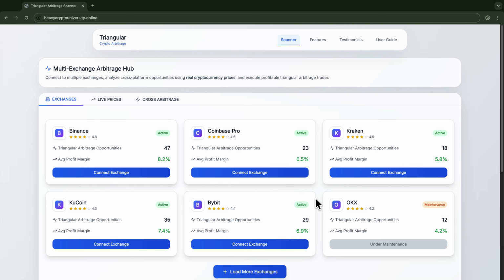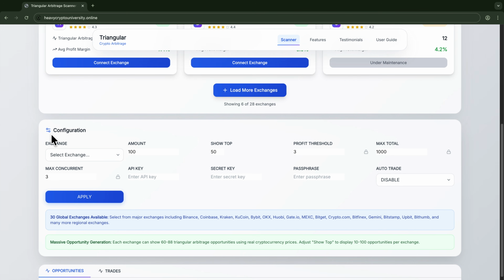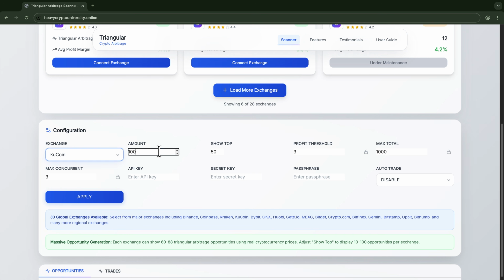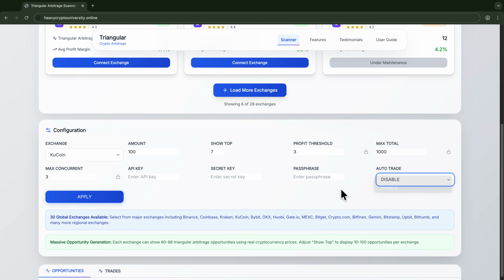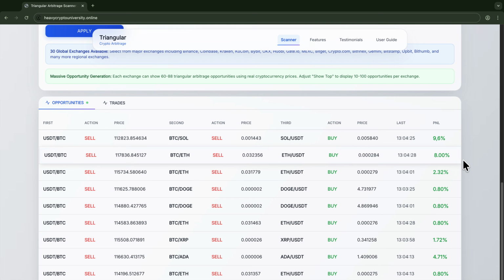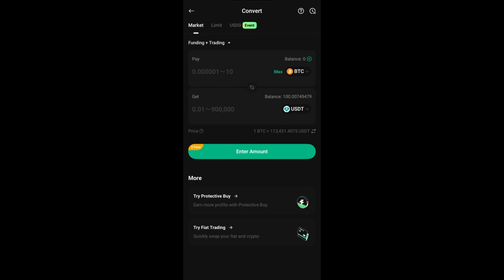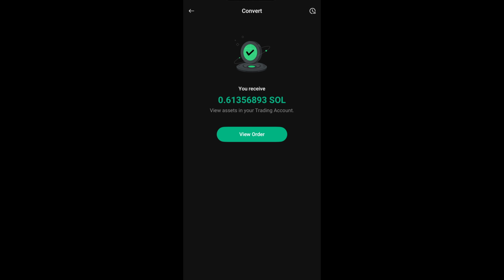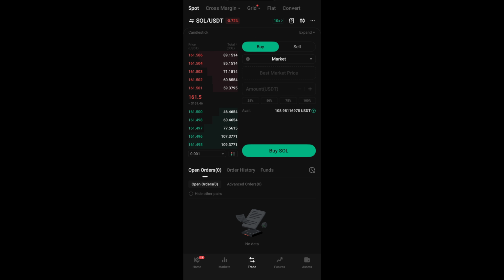Trianguler Crypto Arbitrage Live Trade